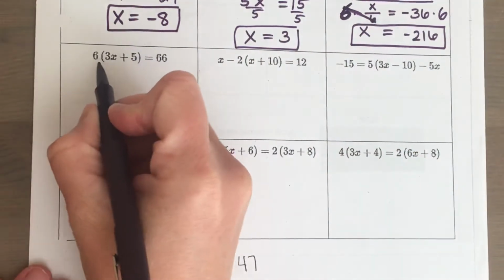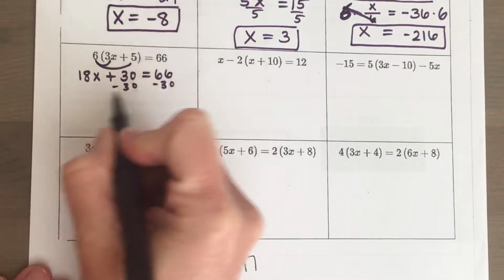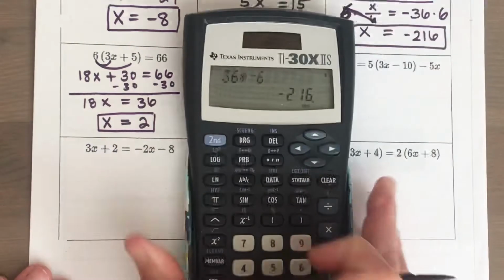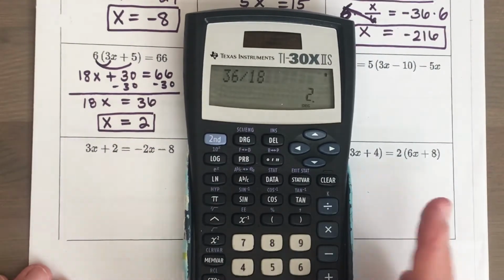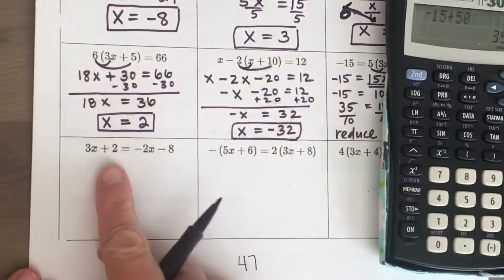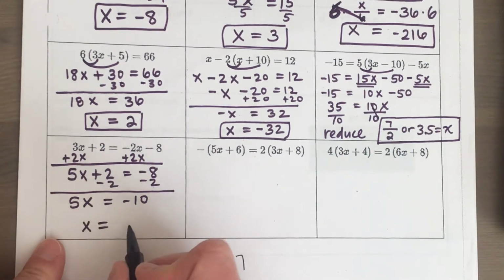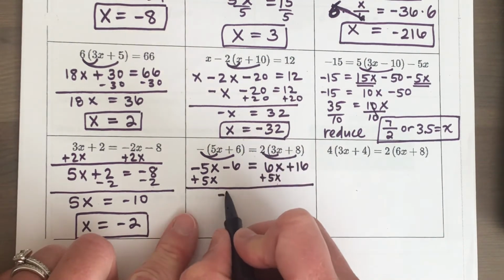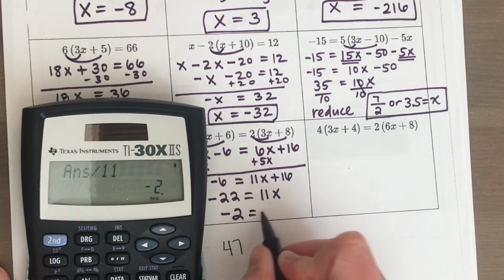Solving literal equations - review examples part 2